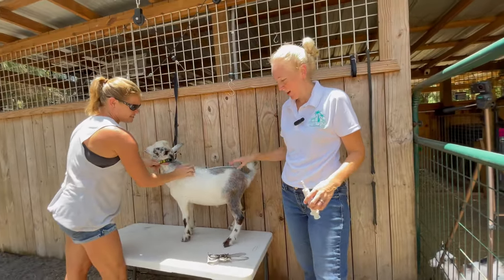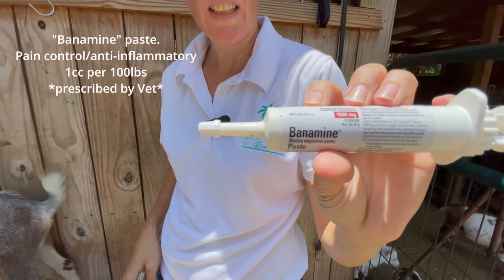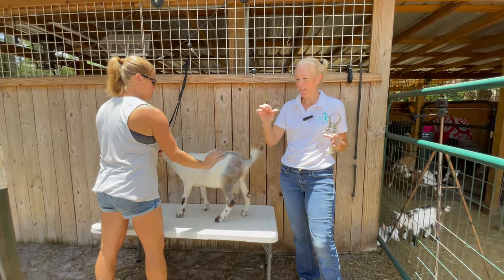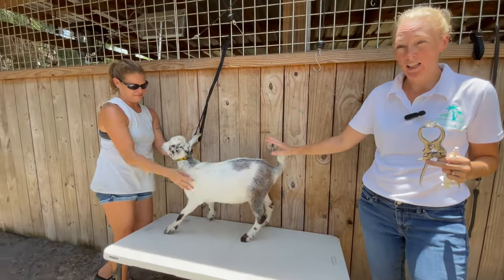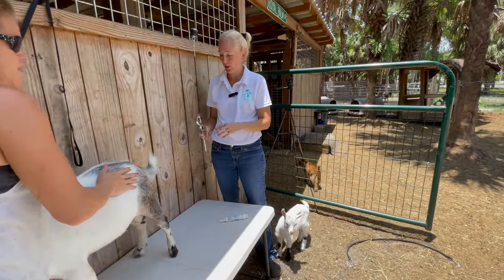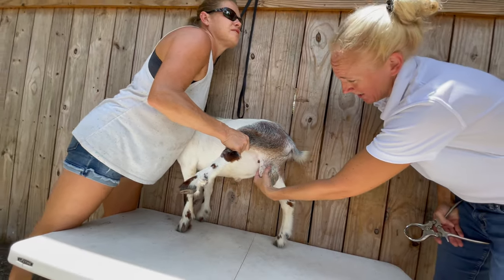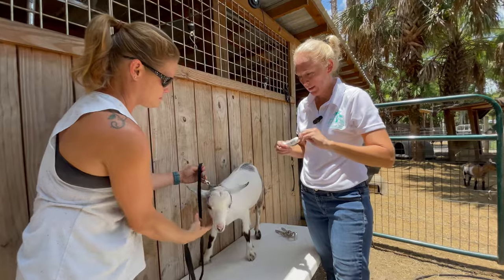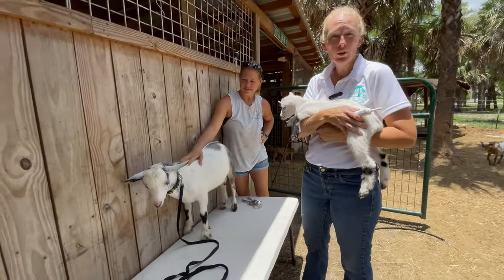Goat Castration with the Burdizzo Method: A Comprehensive Guide by Melissa.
Join our expert host, Melissa, as she dives into the world of goat castration using the BurdizzoMethod. This in-depth guide provides step-by-step instructions on how to perform the Burdizzo method on a live goat. We contrast this approach with the popular 'banding' method, helping you understand the pros and cons of each. Complete with informative illustrations and photos, our video is a must-watch for anyone interested in livestock care.

If you're looking for comprehensive, hands-on advice about goat castration, don't miss this tutorial!